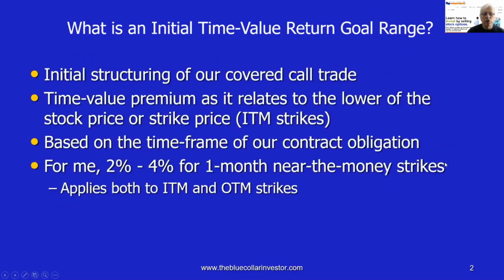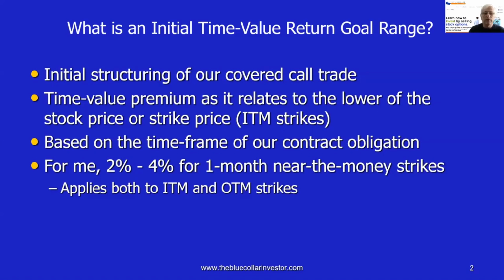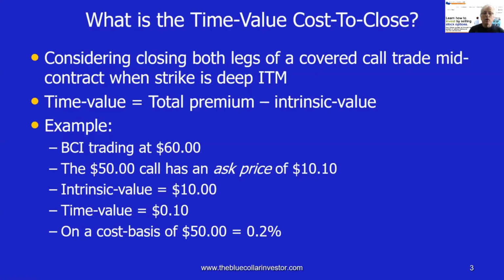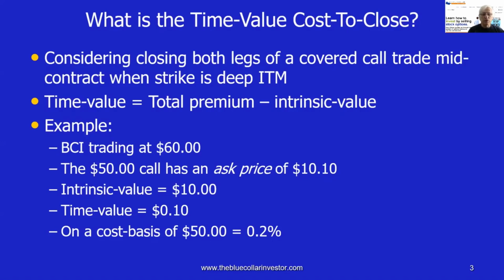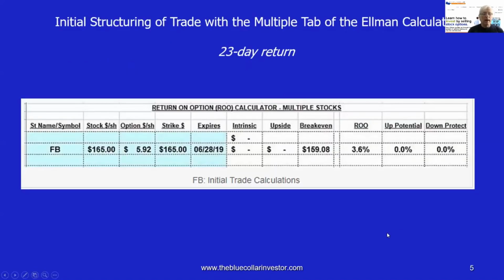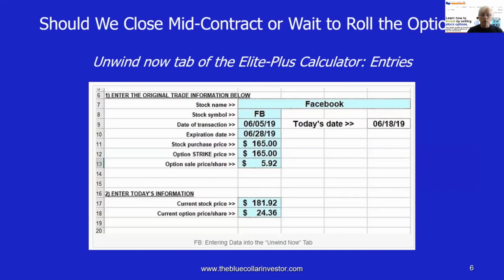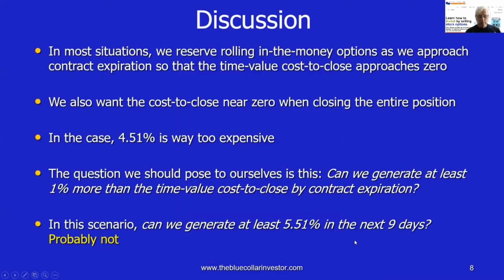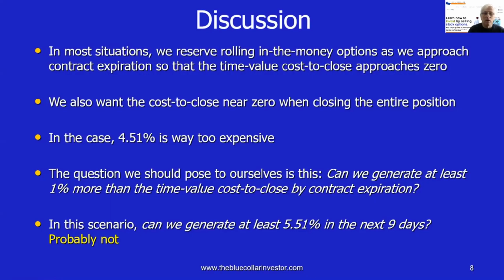BCI PODCAST 66 Comparing the Cost To Close Covered Call Trades with Time Value Return Goals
Trading decisions are based on our goals and personal risk-tolerance. We enter our covered call trades with specific initial-time-value return goals and exit based on the cost-to-close as it relates to our initial trade structuring. This podcast uses a real-life trade with Facebook, Inc. to study these calculations and explain how they impact our trading decisions. The Elite-Plus calculator is used to assist with the mathematics.